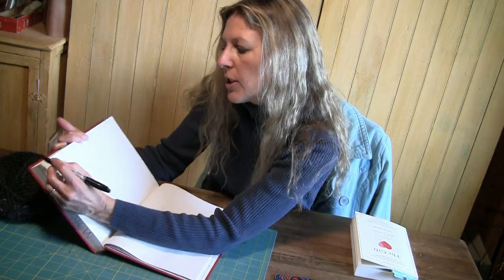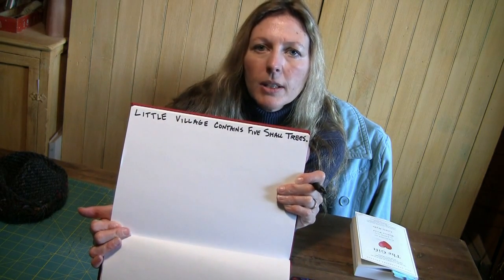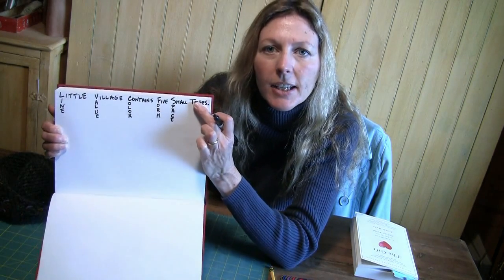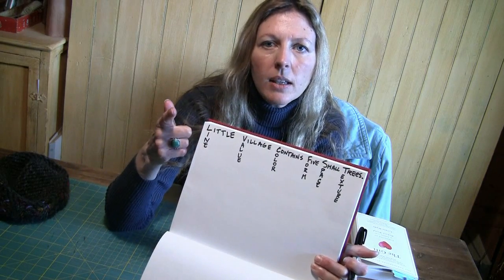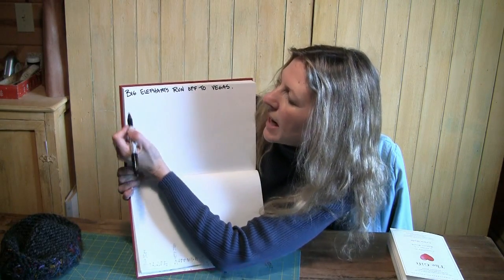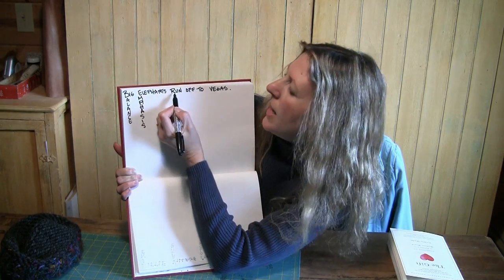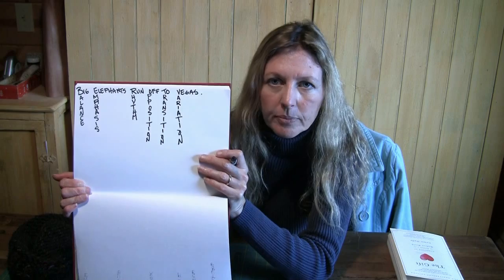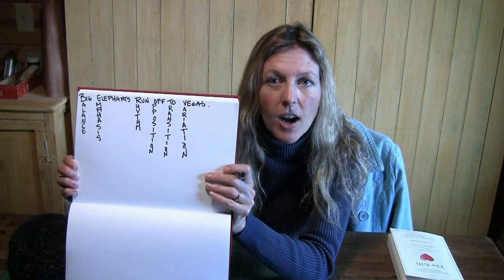Art Elements and Principles of Art and Design- Mnemonic Method to Remember Them- Art Education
Make mnemonic sentences in your sketchbook to help you remember the elements and principles of art. Note that I have not included all of the principles of art. I will cover the others in a separate video. This is a good place to start with students.